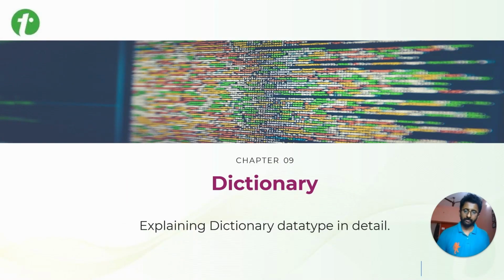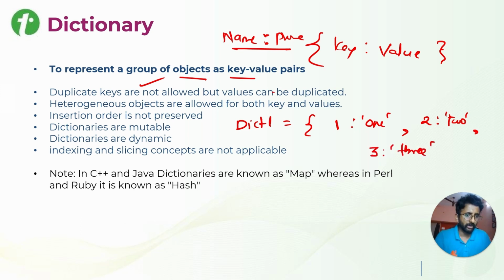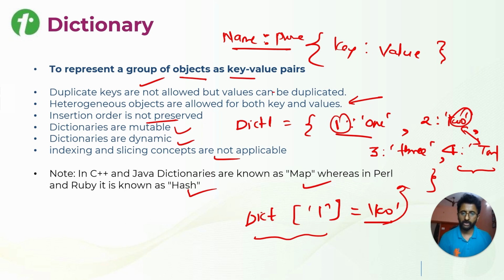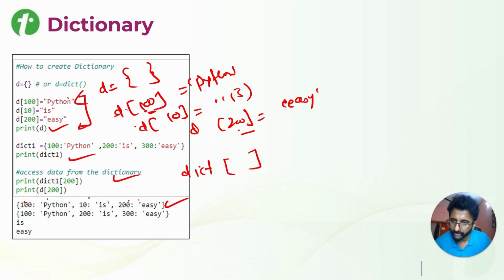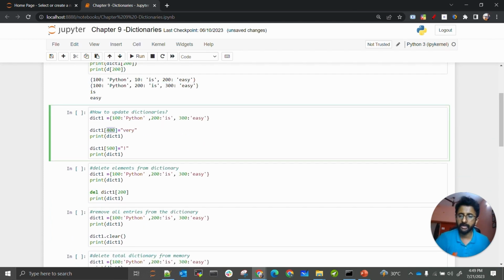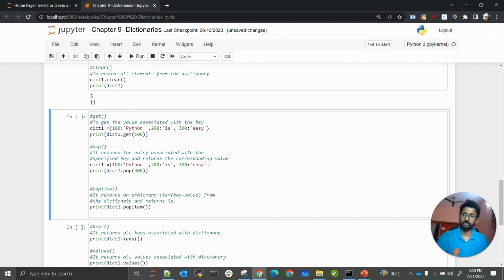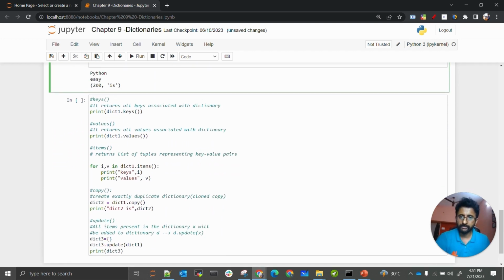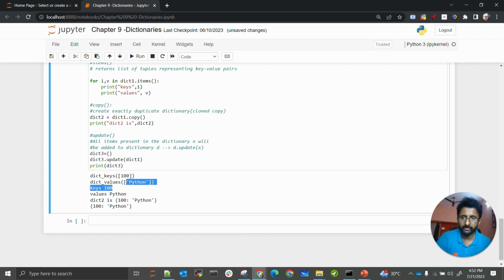Dictionary in Python | Key and Value in Dictionary Python | Tutorialspoint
In this tutorial you will learn about Dictionary data type in Python. Python beginners guide for AI & Machine Learning.

Python is a high level general purpose programming language, with these tutorials we will learn how to get started with Python. We will also understand how Python helps with Artificial Intelligence.
Dictionaries in Python are used to represent a group of objects as key-value pairs. In this duplicate keys are not allowed but values can be duplicated.